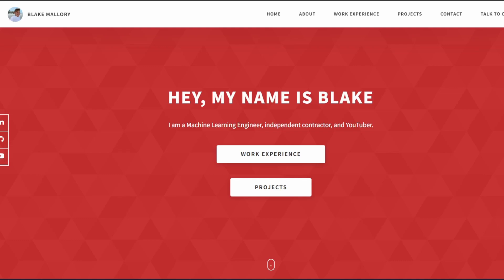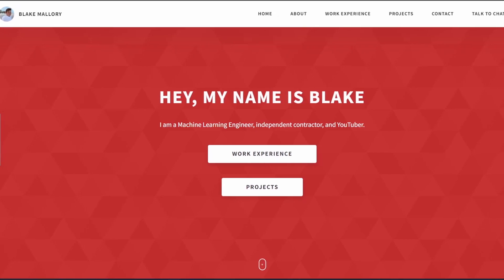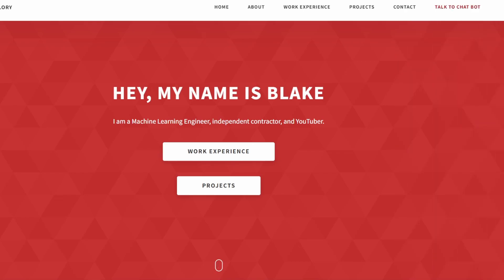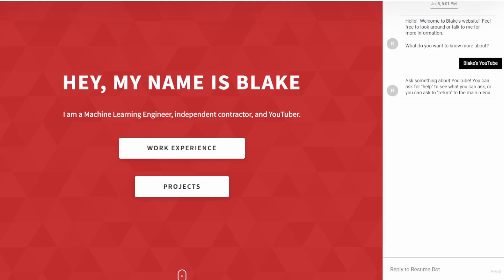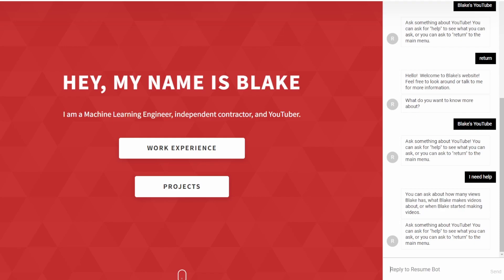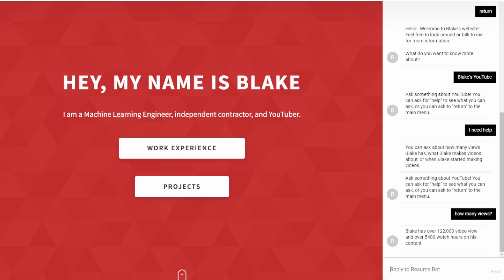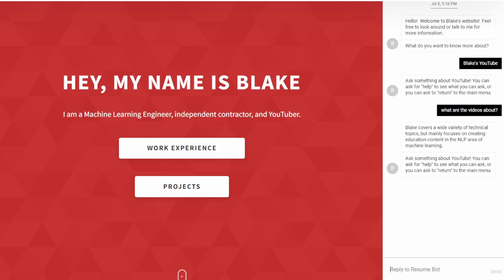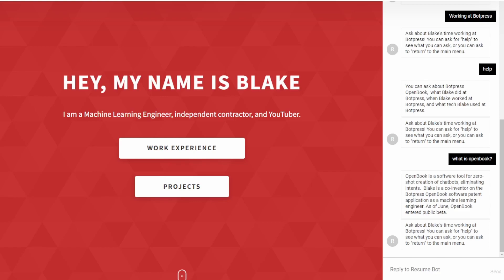Resume Chatbot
In this video, I show off the Resume Chatbot on my website.

Ethereum:
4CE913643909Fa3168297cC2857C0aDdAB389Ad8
Monero: 45mqN96o5JZZhwVTZHHiQJeyhp3WndiPC44hdrAmWeDGeCmaC1c45gTGh5eDUtEhx3JDGbsAnsD3VBXKdiorUhusUydLG22

Timestamps

00:00 - Intro
00:49 - Basic Usage
01:38 - Youtube Topic
03:43 - Workplace Topic
04:36 - Outro